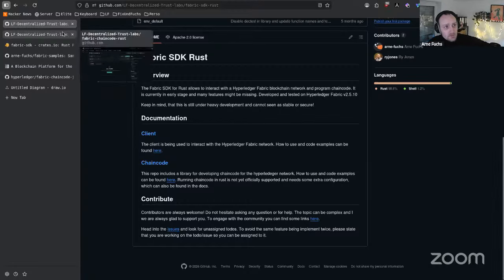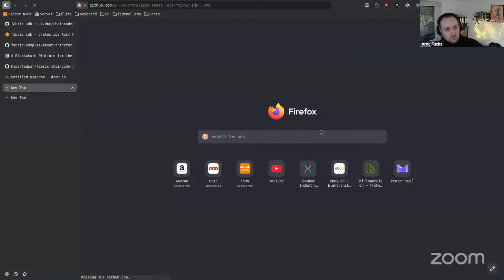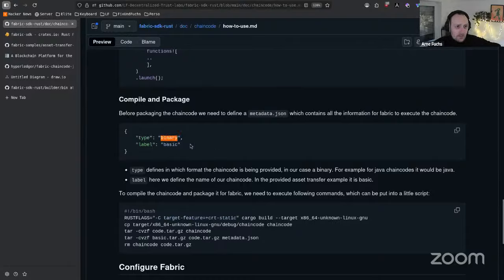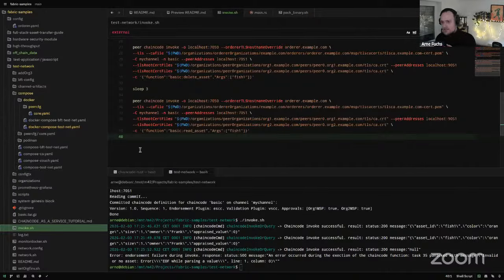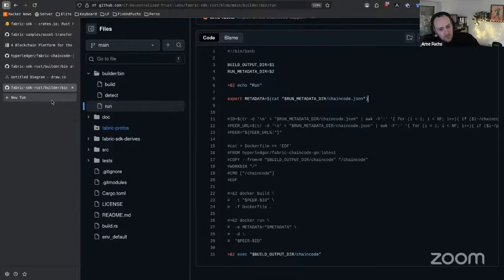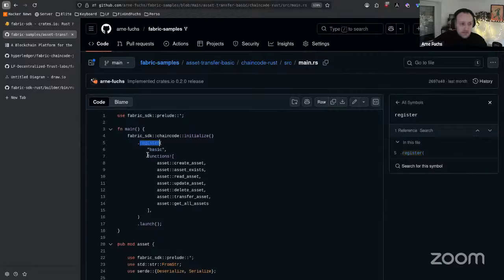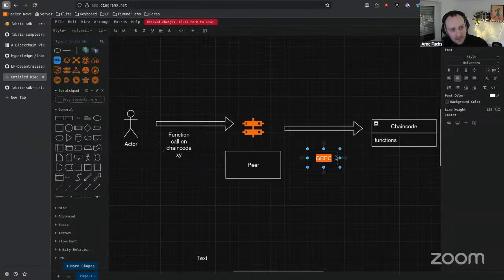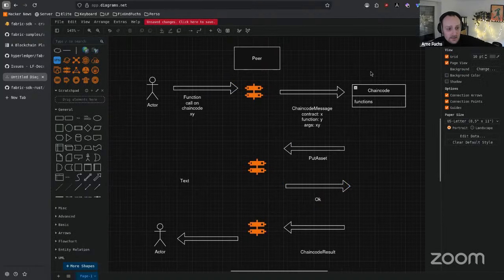Programming Chaincode in Rust for Hyperledger Fabric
Introducing the fabric-sdk-rust repo for writing chaincode for Hyperledger Fabric networks. Next to interacting with the network in Rust, the latest update also allows you to write chaincode in Rust, allowing writing full Rust based applications. This is a good session for anyone interested in developing with Hyperledger Fabric.